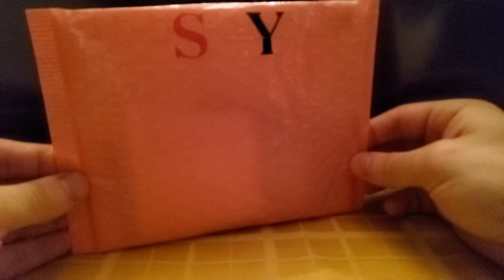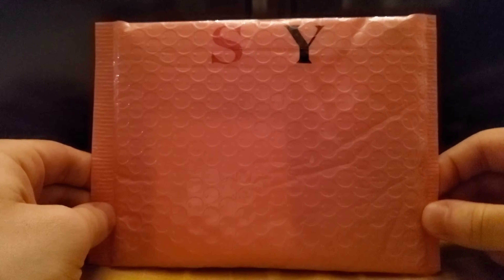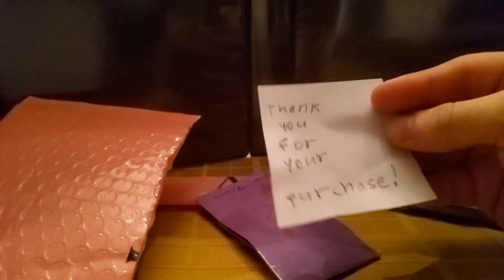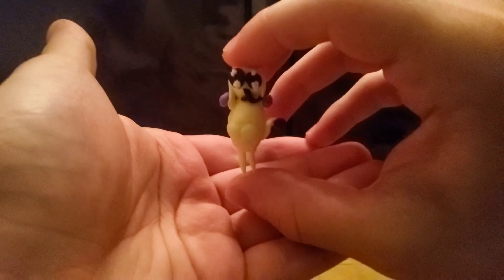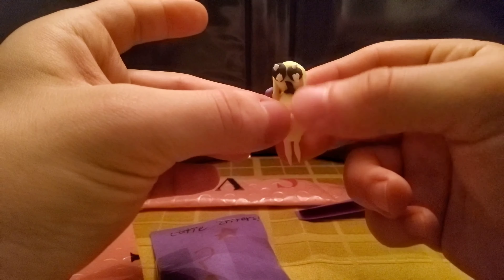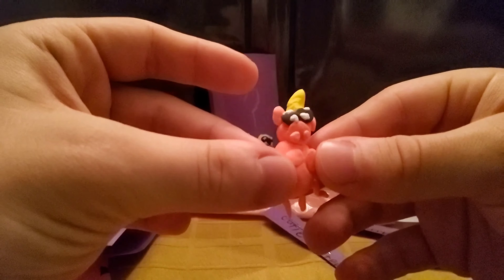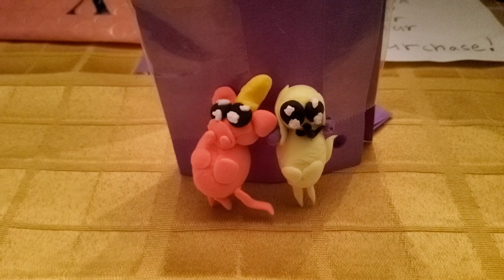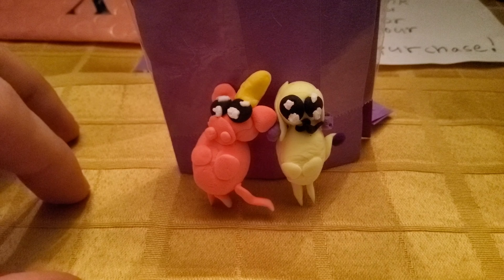You won't BELIEVE how CUTE the contents of this mystery bag are!!!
These Cutie Critters certainly live up to their name!

You can grab your own Cutie Critters and support QTcraftsByMads on Etsy